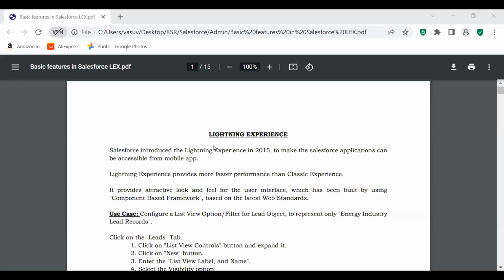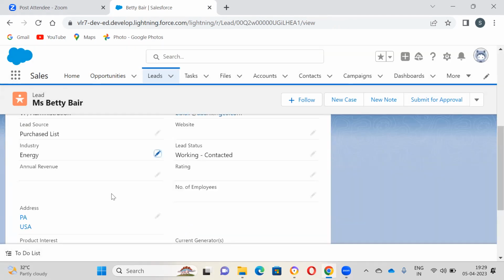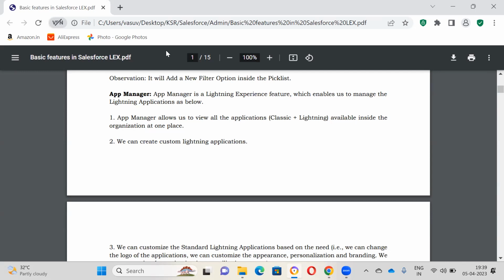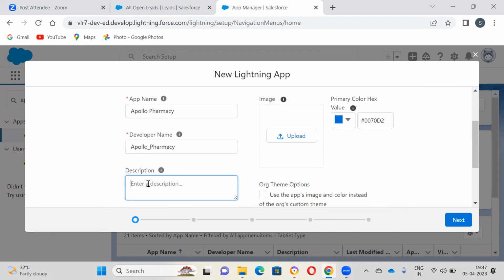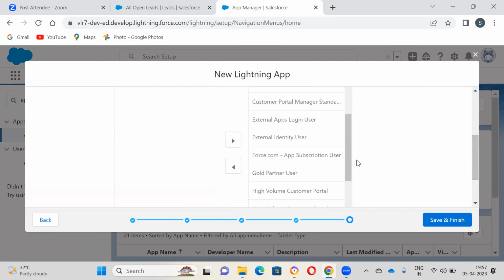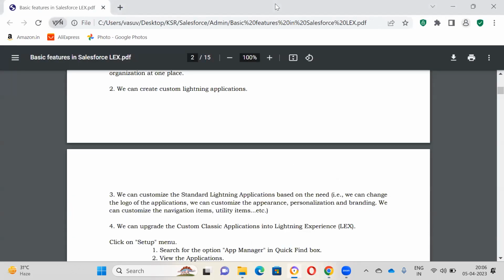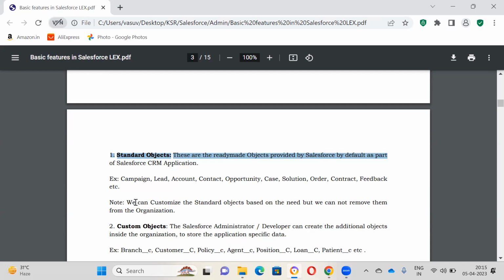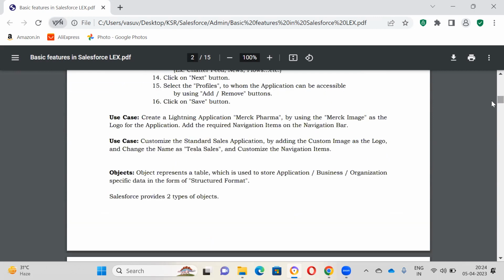SalesForce CRM 5th Class by Srinivas Sir Admin Dev Lightning 05th April 2023, 9059868766